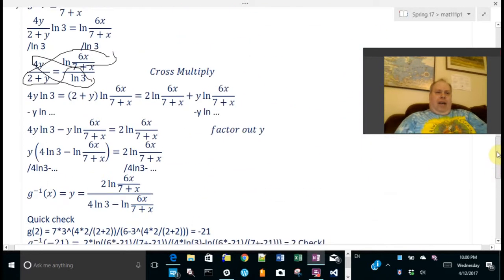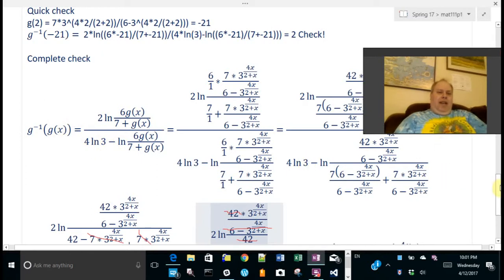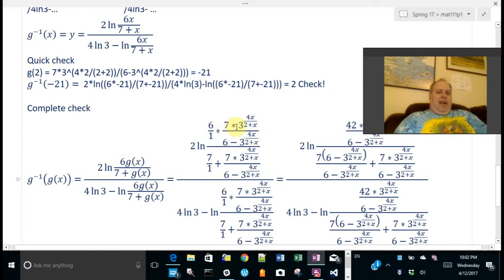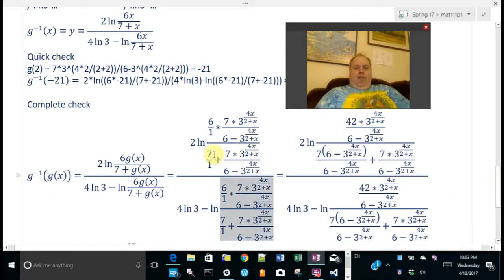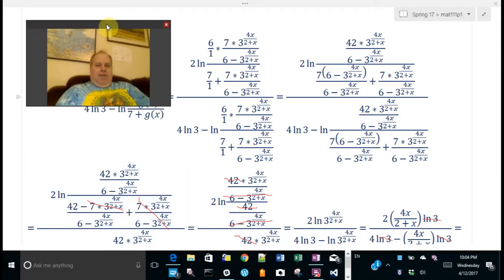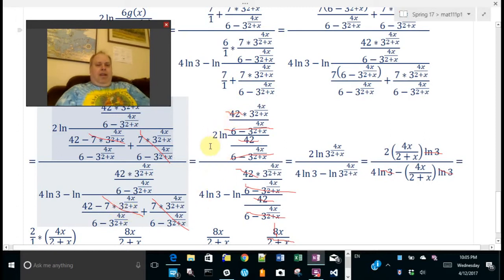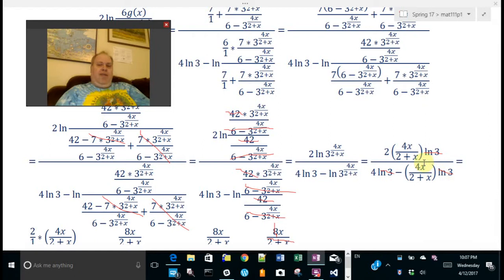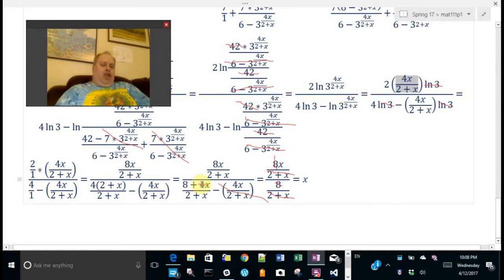Mat111 (Precalc) Check Inv Complex Exponential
Shows how to check the formula for an inverse function when a complicated function has exponential components